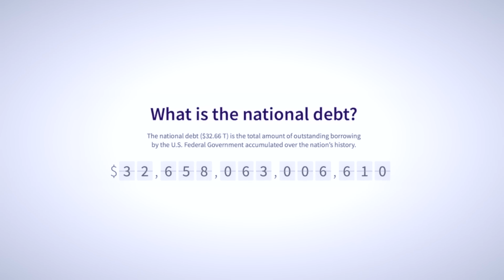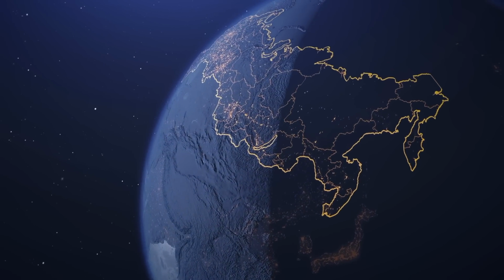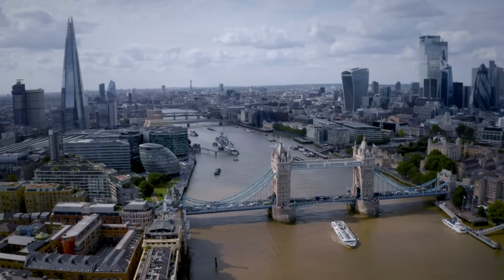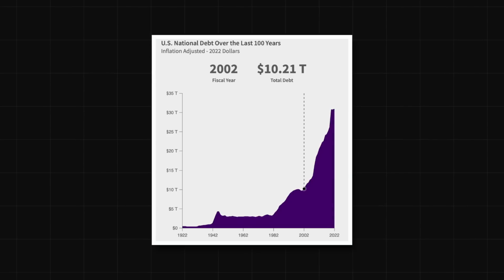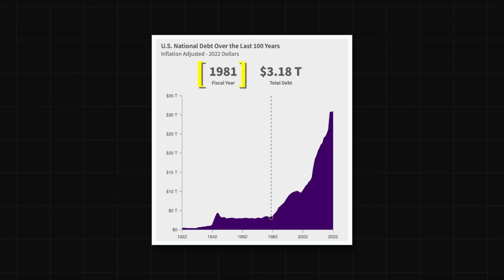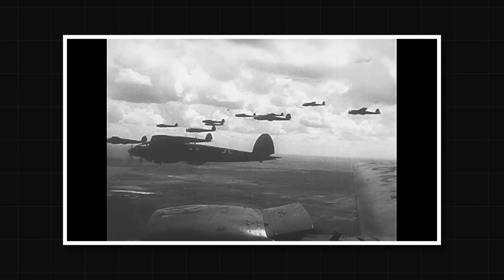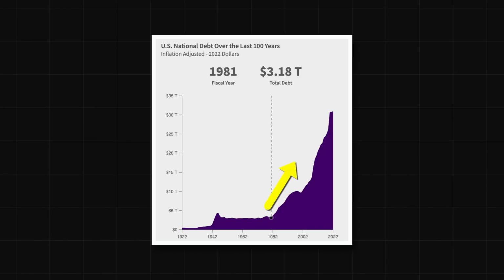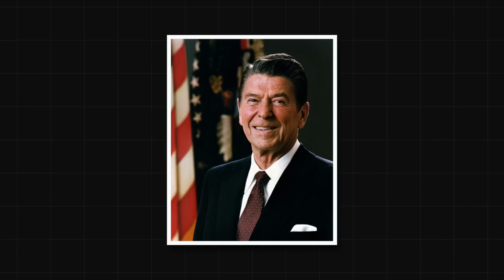The CRASH that will change a generation